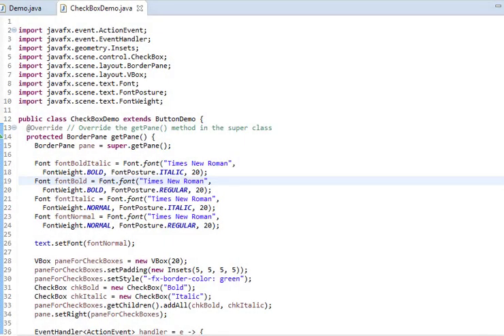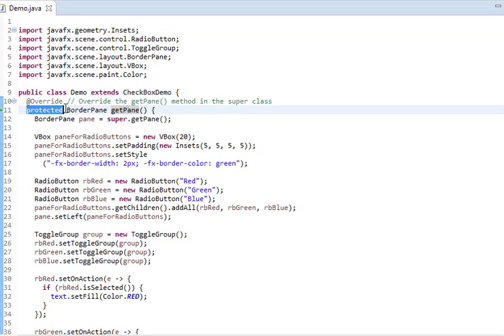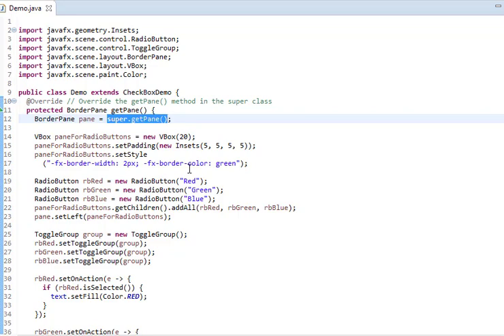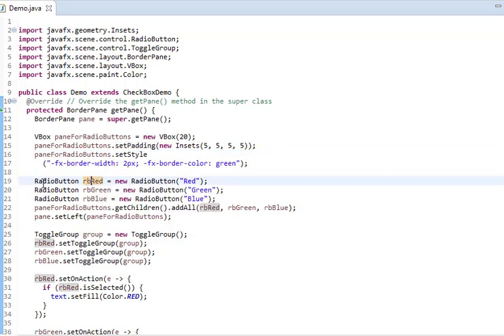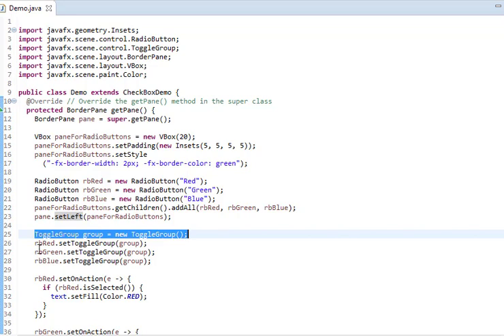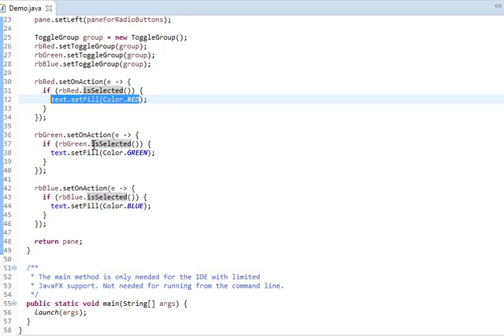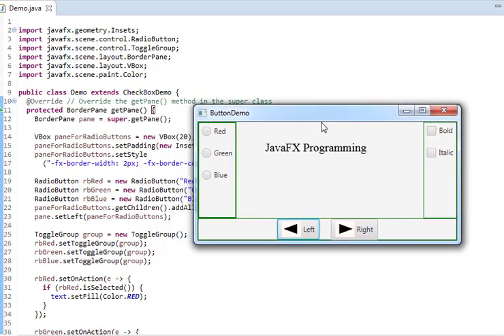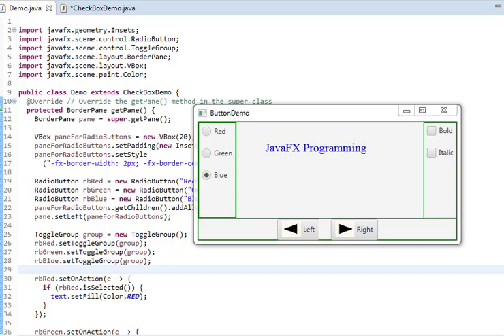NCBC1047_M4_U1_L2_V2